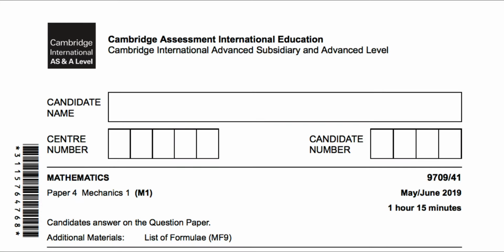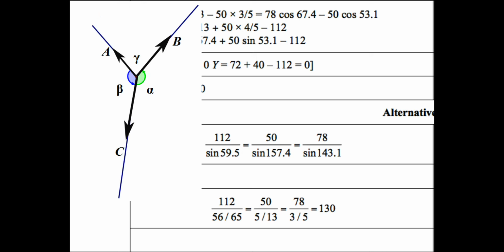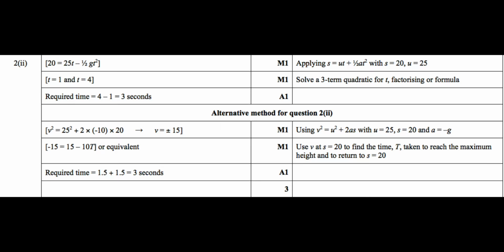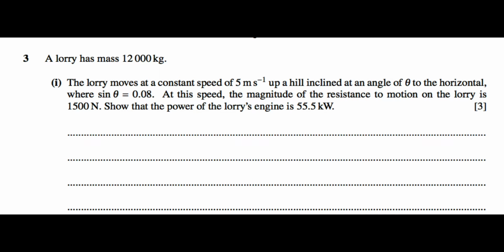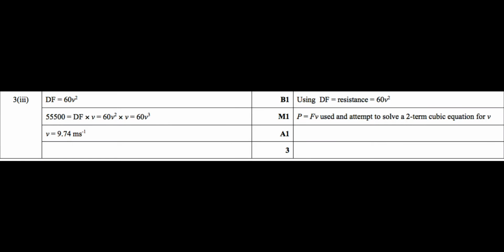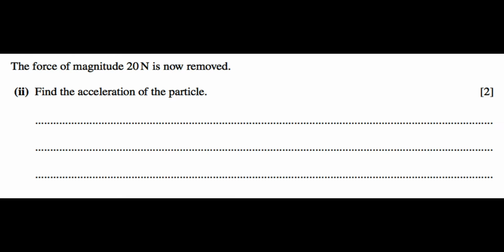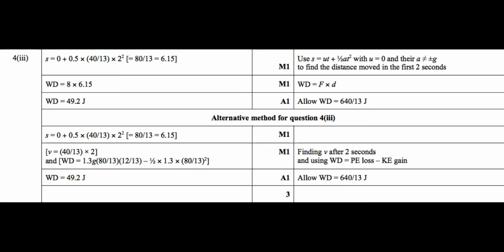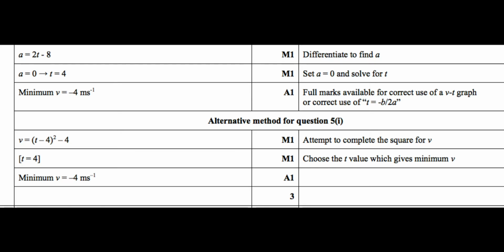MECHANICS 1 MATH 9709 PAPER 4 MAY/JUNE 2020.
Mechanics 1 Mathematics Paper 4 May June 2020